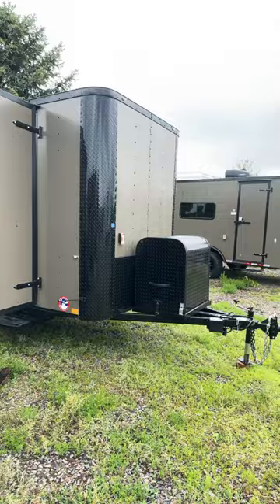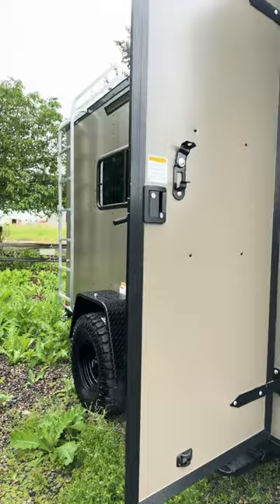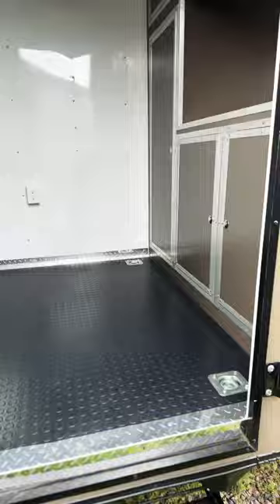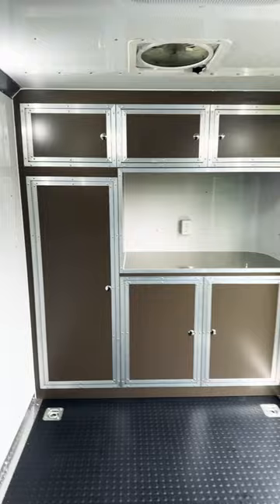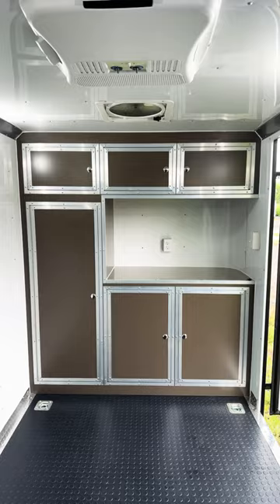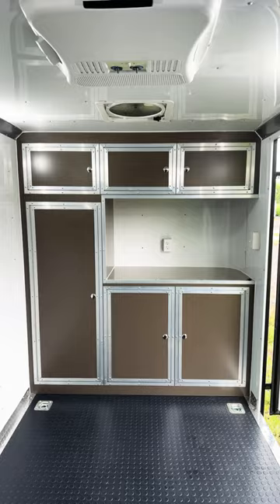Check out the amazing cabinets in this 6 x 12 Colorado off road trailer